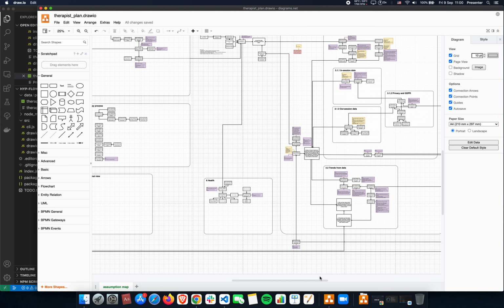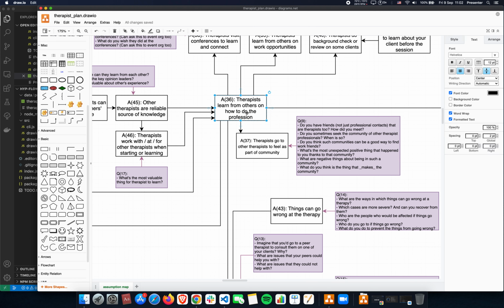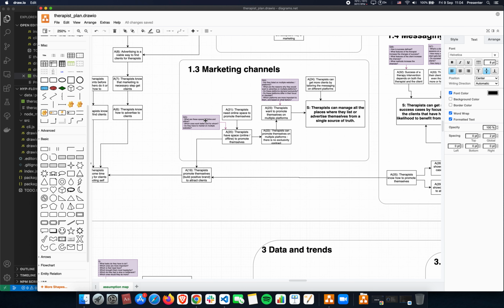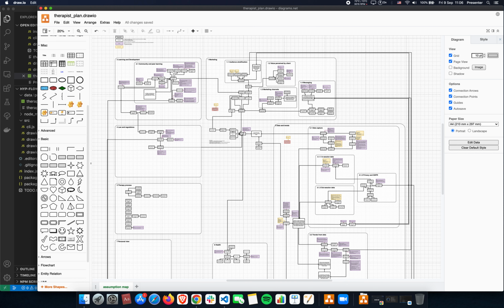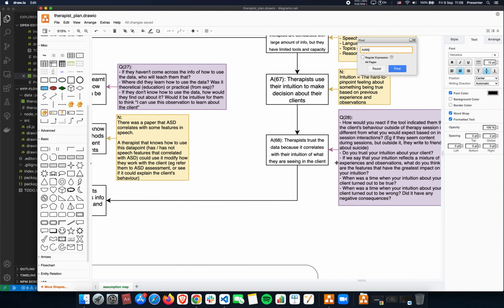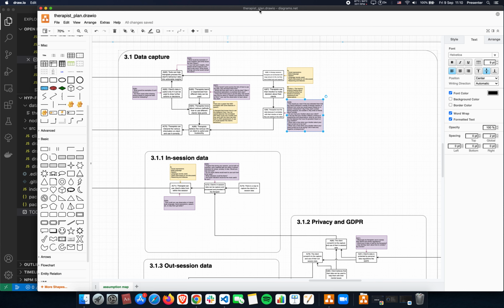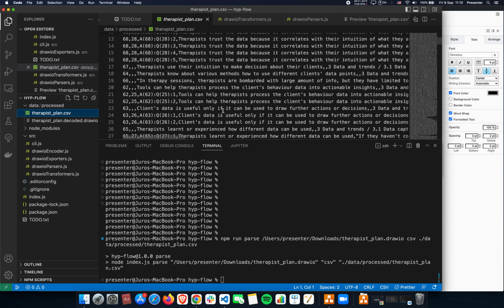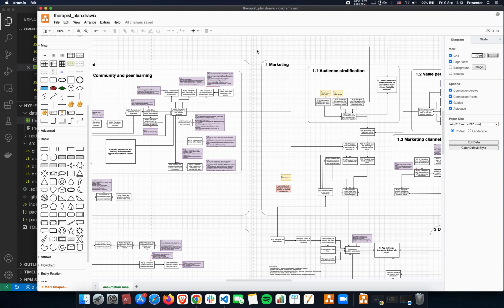How to Brainstorm for User Research Interviews - Assumption Map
Assumption map - Creative flow to generate and manage user research questions in Draw.io and sheets